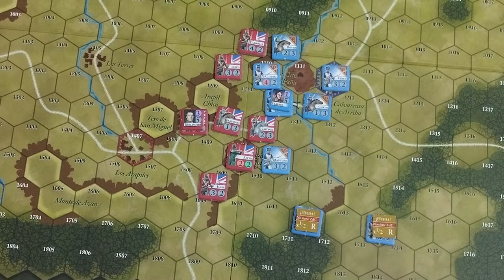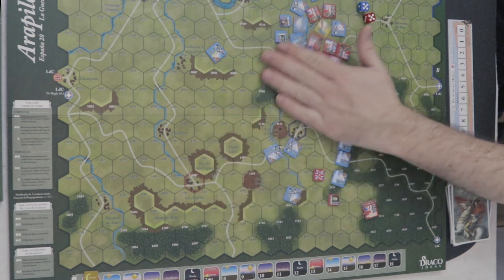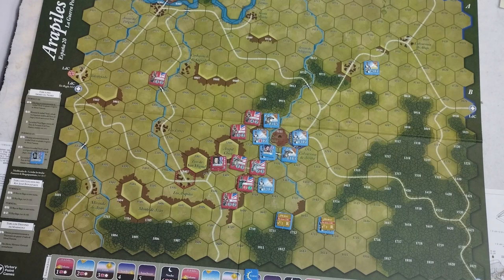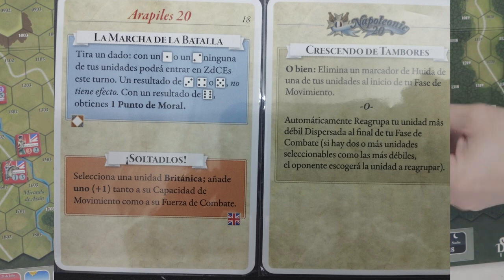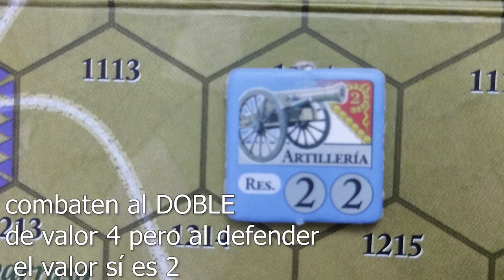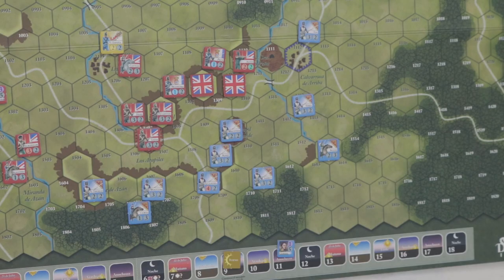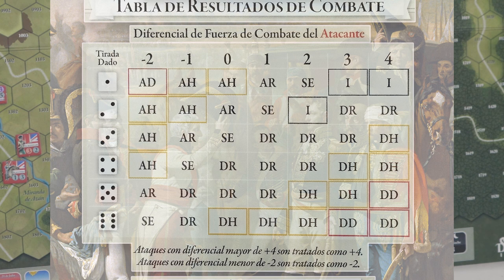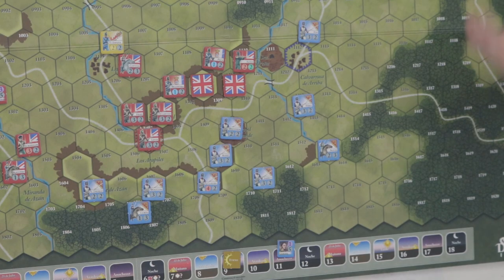ESPAÑA 20 Wargame de la Guerra de independencia 1808-1817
Es un wargame con 4 batallas, dos planos de juego de doble cara en tamaño A3, de la guerra de independencia española con el bando Francés enfrentado a un bando aliado formado por ejércitos ingleses, Portugueses y Españoles. El nivel de realismo de estos escenarios yo lo valoro como de un 8 dentro de un rango de 0-10 si se aplican todas las reglas opcionales del juego.
Voy a compartir un resumen histórico de los 4 escenarios en 4 vídeos junto a un ejemplo de turnos de juego de cada uno para poder apreciar lo sencillo que es el sistema, y como posible colgaré también una partida completa con 1 escenario.
El sistema de juego mediante hexágonos y fichas NO apilables es muy sencillo, cada ficha eso sí al ser tan pocas, una media de 20 entre los 2 bandos, a veces alguna más pero muchas veces menor que 20 hacen que cada ficha sea un cuerpo de ejército de la era napoleónica con variedad de tropas, es decir que una ficha de infantería representa a un ejército compuesto por +1.000 soldados y la mayoría serán de infantería. Lo más interesante de este juego es que tienes representada una gran parte del conflicto en estos 4 escenarios y si son jugados tanto con reglas opcionales como con las básicas cada escenario no suele llevar más 30 minutos de juego, menos si uno de los jugadores comete varios errores seguidos, ya que la finalidad de este juego no es eliminar fichas sino que busca reducir la moral del rival con ataques muy certeros que hagan que el enemigo se retire de forma desordenada, la eliminación de fichas de este juego NO supone la pérdida total de fichas sino la posibilidad de recuperarlas en su totalidad o en parte en fases posteriores o incluso nos permite en algún caso agrupar varias unidades en 1 o al revés disgregarlas para poder dividir fuerzas y diversificar sus acciones. Hay muchos detalles que hacen de este juego para mí el mejor o casi el mejor juego introductorio para quienes desconocen, y yo soy también muy novato, el mundo wargame y quieran avanzar o al menos les intrigue probarlos como a mí.
El tamaño de las fichas es muy bueno, no es obligatorio el uso de pinzas aunque a veces sí, y los planos no son sábanas tipo poster de 1 m2 como muchos de los wargame más clásicos, sino que sus 4 planos son a tamaño A3, doble folio, e incluso en todos tienes los modificadores de cada escenario impresos a los lados del plano para agilizar su uso y no tener que tirar siempre de hojas de ayuda, el manual de juego se revisará a la hora de establecer las posiciones iniciales dentro de cada escenario y darle un repaso a las reglas específicas de cada escenario pero no es necesario aplicarlas en las primeras partidas.
El juego contaba al menos el que yo tengo con 4 cajas individuales para cada escenario, no venían en la caja original porque vienen muy bien para tenerlo todo preparado y no mezclar unidades.

He intentado dar unas pinceladas sobre las reglas intentando centrarme en las básicas al principio del video para luego ir introduciendo de forma rápida muchas de las reglas NO básicas destacar que en las primeras sesiones es muy poco útil tirar de reglas opcionales para no aburrir ni hacerlo más lento pues es un juego muy rápido y que engancha, eso sí la regla de niebla de guerra mi consejo es usarla casi siempre, en el escenario de Bailén resulta muy poco realista no usarla debido a la falta de conocimiento sobre el enemigo por ambos bandos.
Arapiles 20 la batalla completa, un video de la editorial muy extenso pero donde explican y siguen todas las reglas opcionales que trae el juego intentando llevar el máximo nivel de realismo: